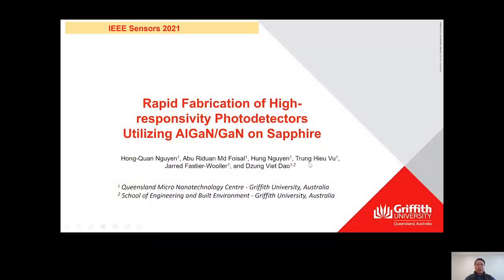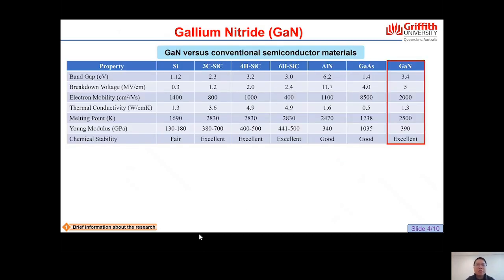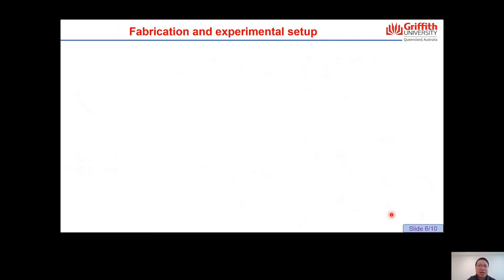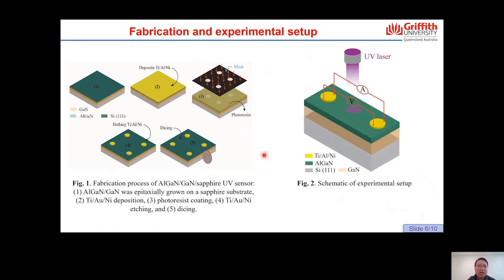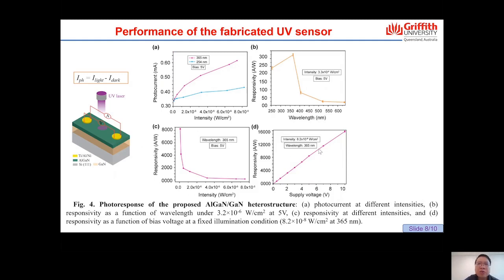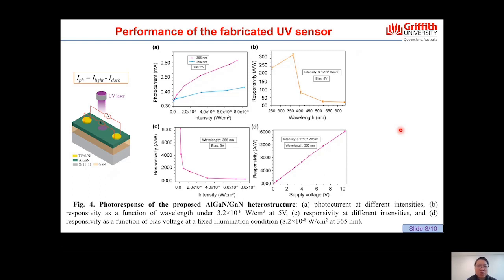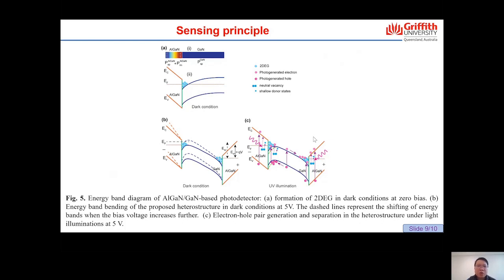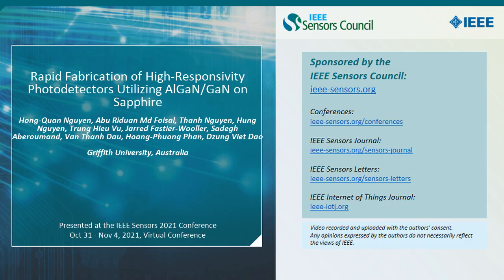Rapid Fabrication of High-Responsivity Photodetectors Utilizing AlGaN/GaN on Sapphire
Title: Rapid Fabrication of High-Responsivity Photodetectors Utilizing AlGaN/GaN on Sapphire

Author: Hong-Quan Nguyen, Abu Riduan Md Foisal, Thanh Nguyen, Hung Nguyen, Trung Hieu Vu, Jarred Fastier-Wooller, Sadegh Aberoumand, Van Thanh Dau, Hoang-Phuong Phan, Dzung Viet Dao

Abstract: Ultraviolet (UV) photodetectors have recently drawn enormous research interest due to their wide range of applications in civil, military, and biological fields. However, low sensitivity and complex fabrication processes are hindering their full potentials. To take the advantage of wideband and direct bandgap properties of AlGaN and GaN, this study demonstrates a simple one-mask fabrication technique to fabricate AlGaN/GaN 2DEG based photodetectors. The sensitivity of the fabricated sensor is comparable with the previously reported UV detectors. The structure also exhibited an excellent sensitivity with deep UV (254 nm) illuminations. The observed characteristics of the proposed heterostructure have been explained in detail via an energy band diagram analysis.